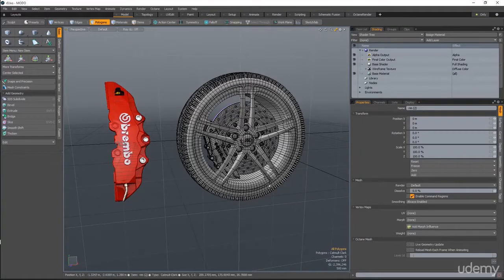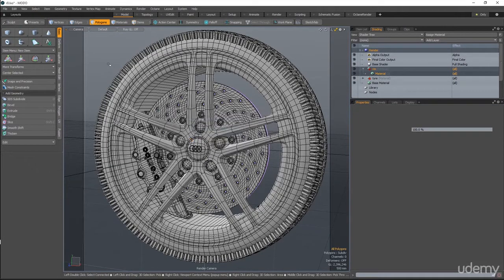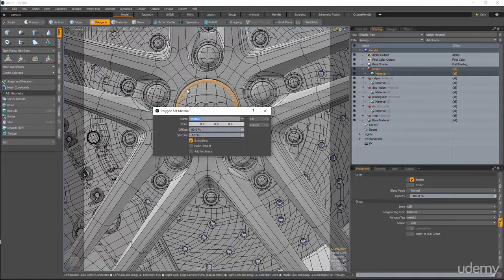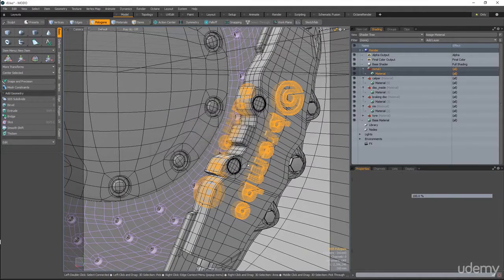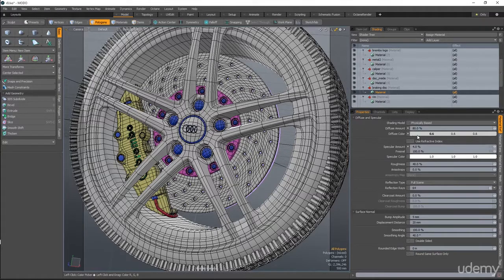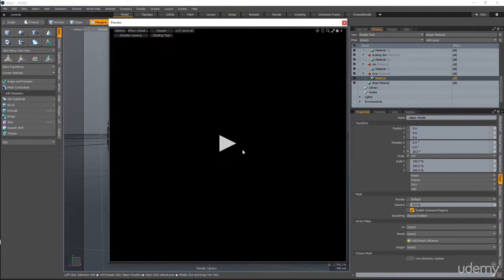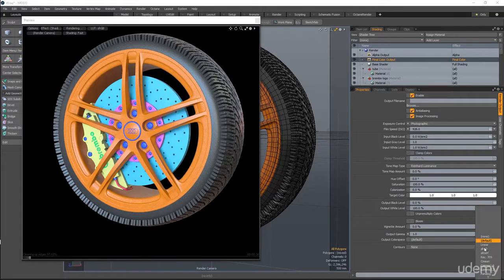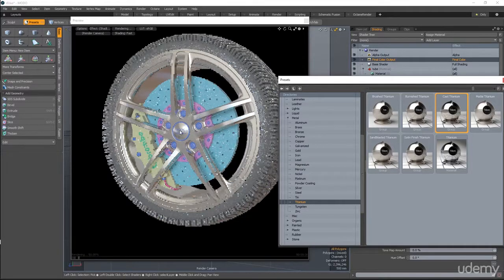022 Materials and lightning